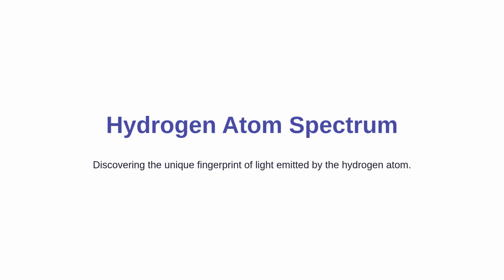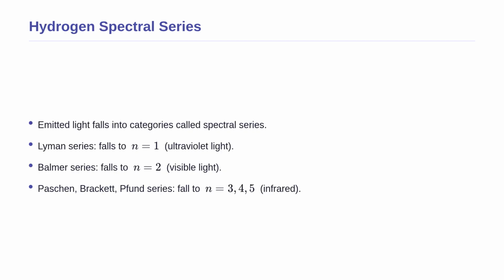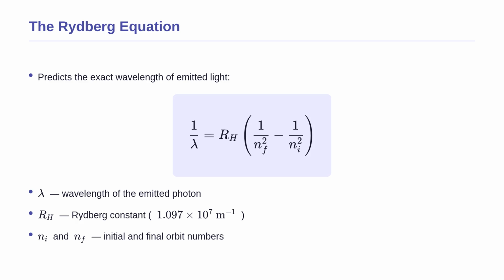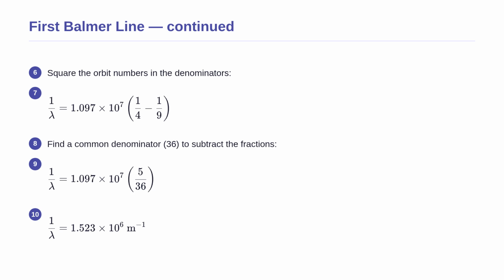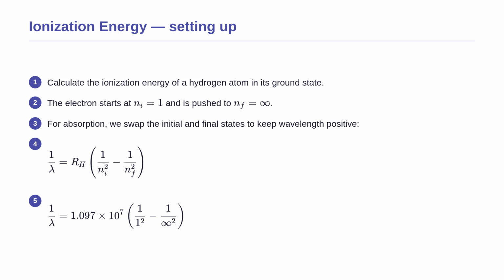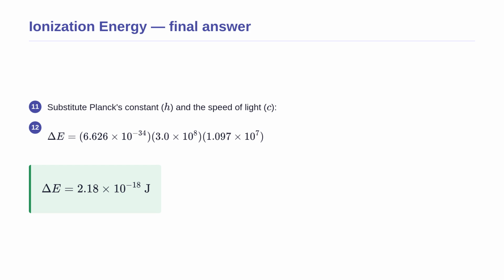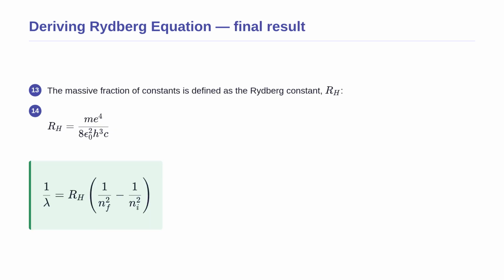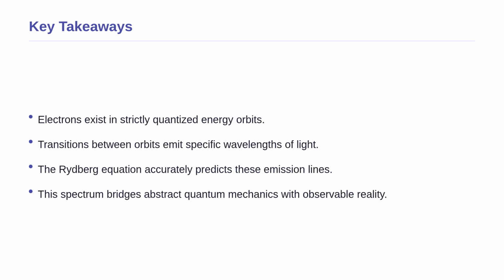Inorganic Chemistry I Atomic Structure and Chemical Bonding - Hydrogen Atom Spectrum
Video lecture on Hydrogen Atom Spectrum for Inorganic Chemistry I Atomic Structure and Chemical Bonding.